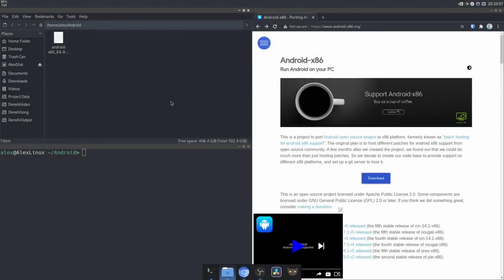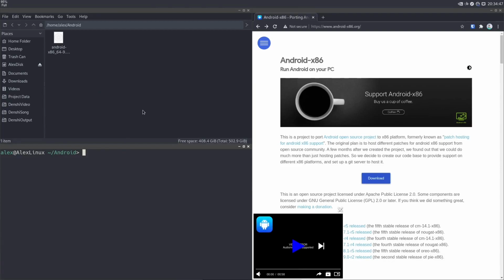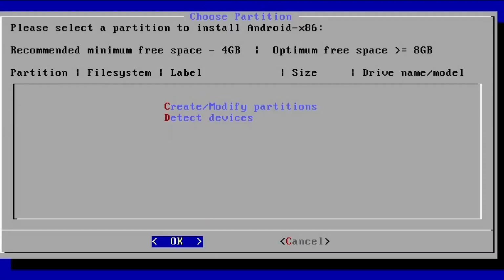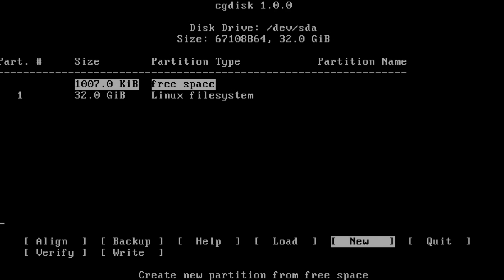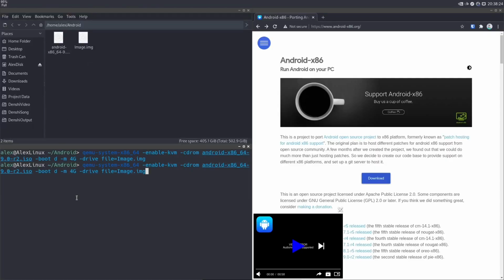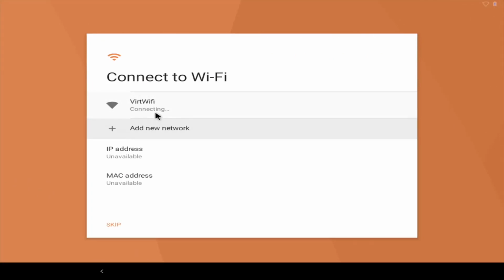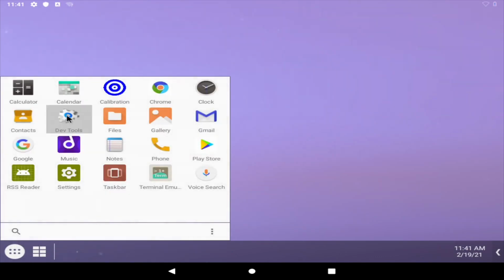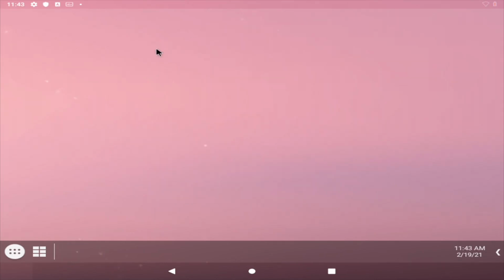Run Android on Linux